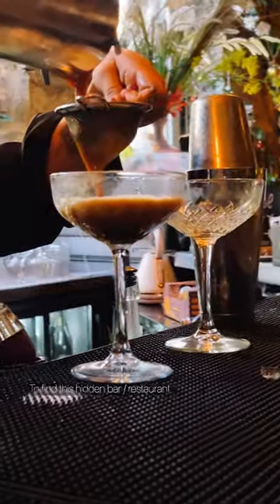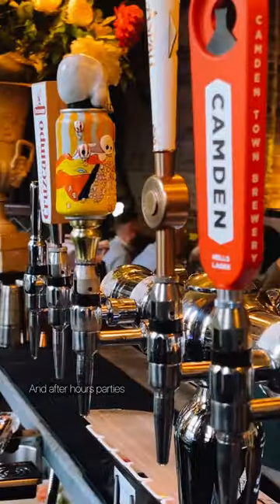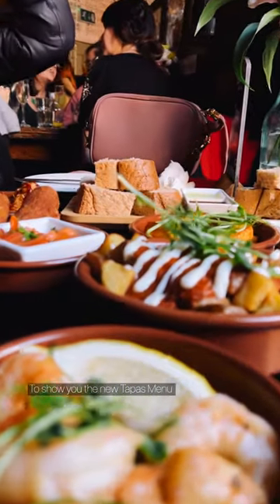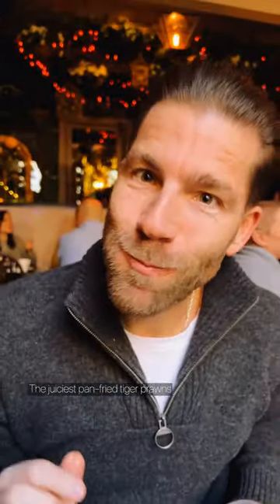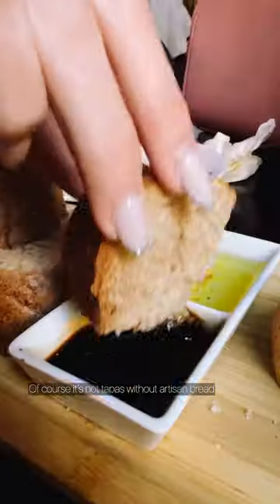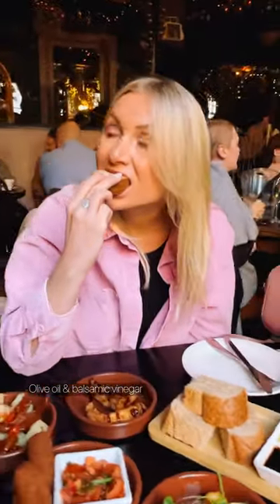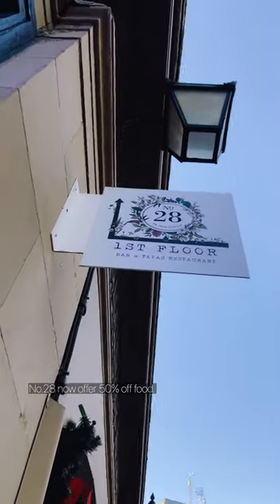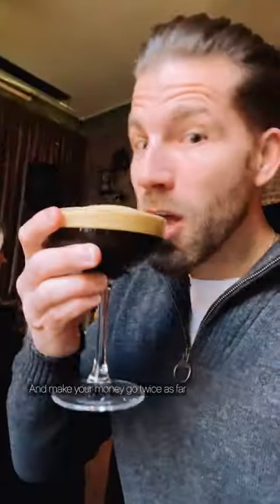Delicious Tapas at Hidden Newcastle Bar and Restaurant - No.28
Dig into some delicious tapas at No.28 in Newcastle 😋

This hidden bar and restaurant found above the Grainger Market has become known for its glamourous late-night atmosphere 🪩

But is also turning heads with its new tapas menu which includes tasty griddled halloumi, patatas bravas, tiger prawns and more 🍤

Exclusive discounts for; Restaurants, Cafes, Takeaways, Bars, Clubs, Salons, Barbers, Gyms, Activities & so much more!

& start saving today!